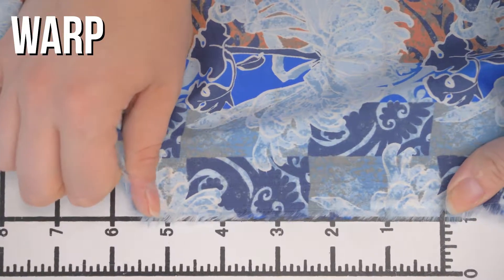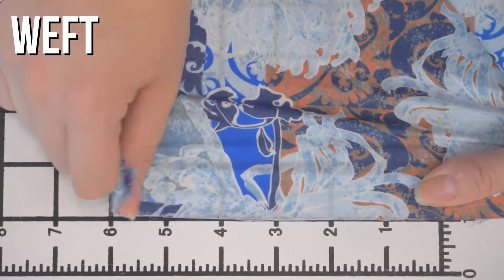Mood Fabrics 323442 Blue and Orange Floral Madras Printed Cotton Voile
Divine the heavens with this transcendent Blue and Orange Floral Madras Printed Cotton Voile. Striking florals and a blue and orange damask background come together to create an effortless cool for spring and summer garments. With an exceptionally soft hand and a lightly structured drape, this fabric is perfect for many of your warm weather ambitions including tiered skirts, shirt dresses, and more. Translucent, add a lining for more opacity.

Pantone Color 13-4308 TPG, 479 CP, 106-14 C, 2378 CP, 2330 CP
Width 57/58"
Returnable No
Categories
All / Applications / Seasonal Fabrics / Summer Fabrics
All / Applications / Dresses / Casual Day Dresses
All / Applications / Dresses
All / Applications / Tops / Blouses
All / Applications / Tops
All / New Arrivals
All / Fashion Fabrics / Prints / Cotton